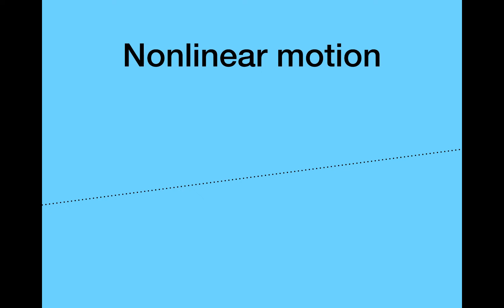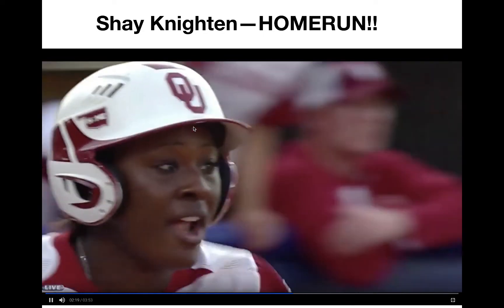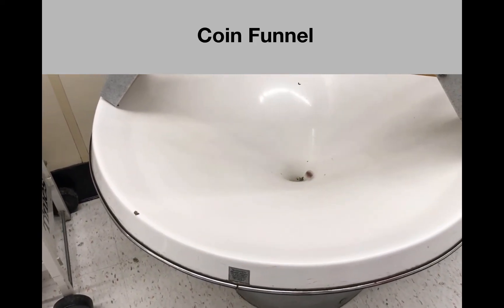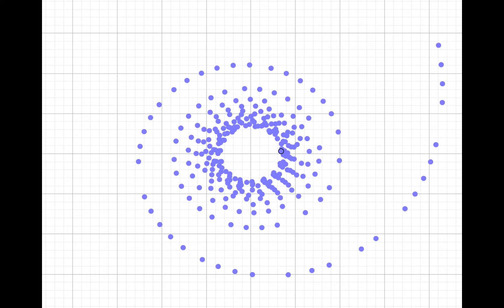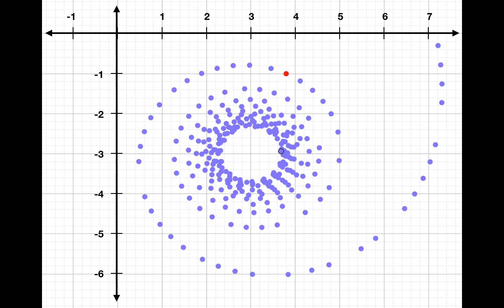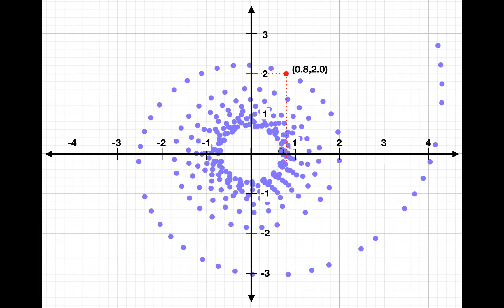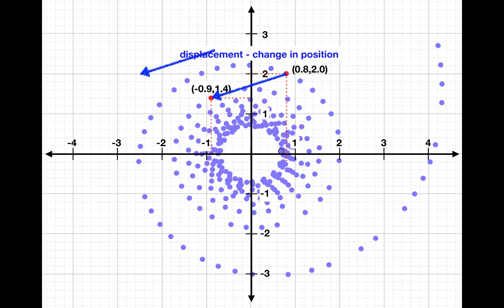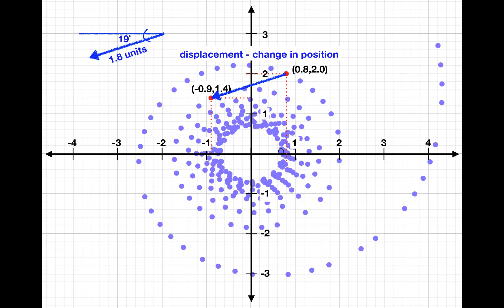Introduction to Nonlinear Motion, Part I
This video provides an introduction to nonlinear motion.  What is nonlinear motion, and how does it relate to linear motion?  After addressing this question, the video goes on to extend definitions like position, distance, and displacement to nonlinear motion.  The viewer is encouraged to watch Introduction to Vectors, Part I, , before watching Nonlinear Motion, Part II.